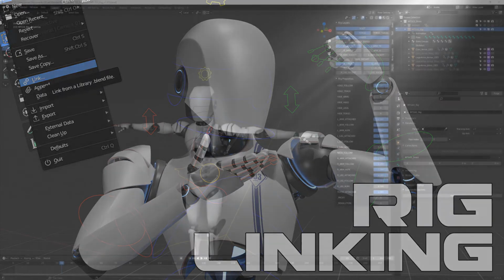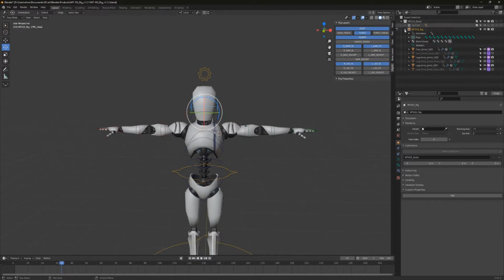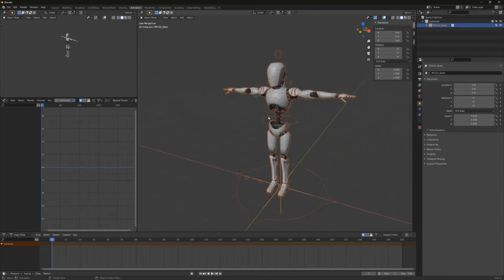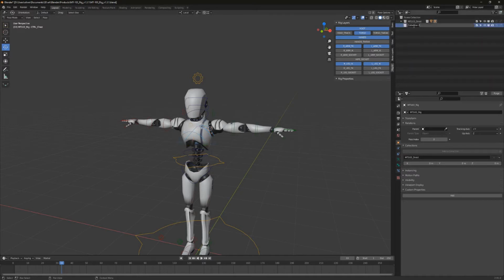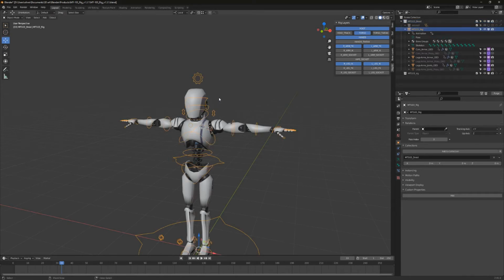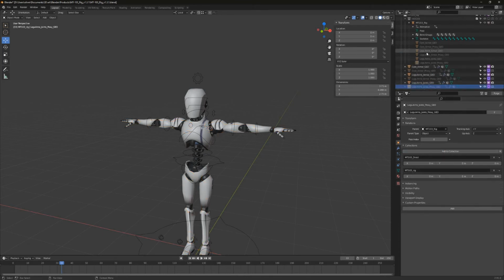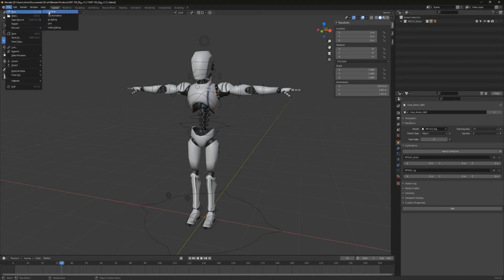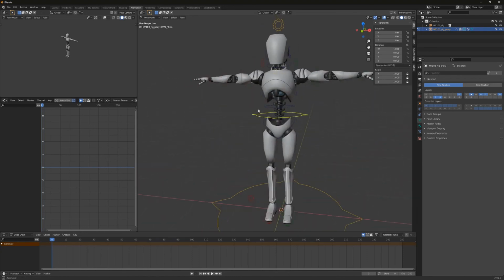Blender Tutorial: Optimising your rig for linking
An overview of how to use scene collections to remove the "double overlay" on a rig's controls when you're linking it into a scene and create a proxy for the armature. MT-103 Rig download